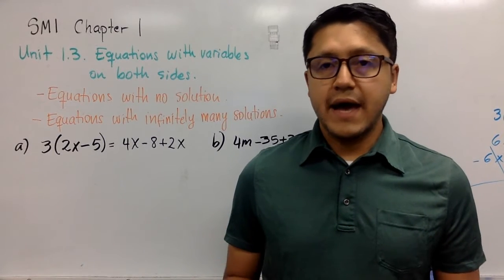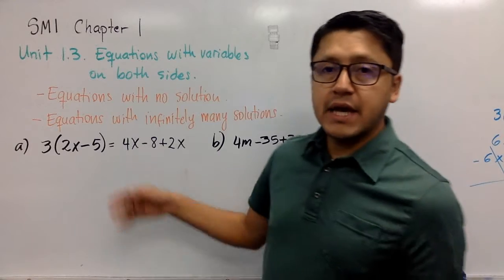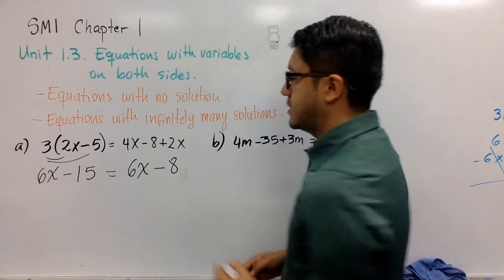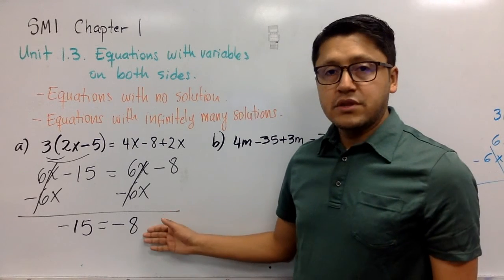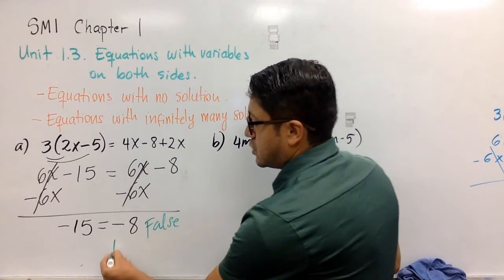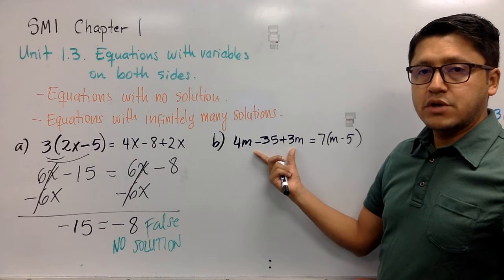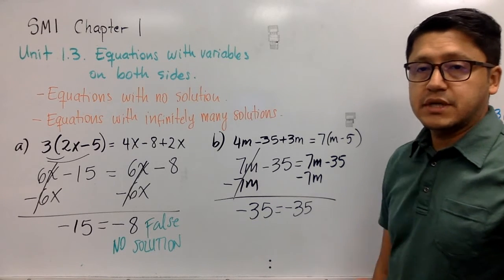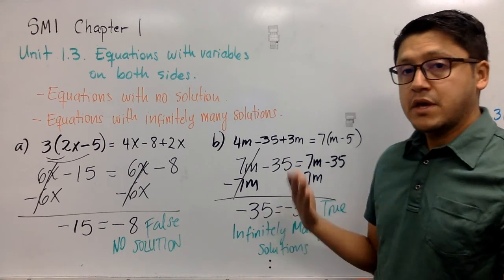SM1 - Ch.1 - 1.3 Equations with Variable on Both Sides - No solution & Infinitely Many Solutions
How to recognize when linear equations have no solutions or infinitely many solutions